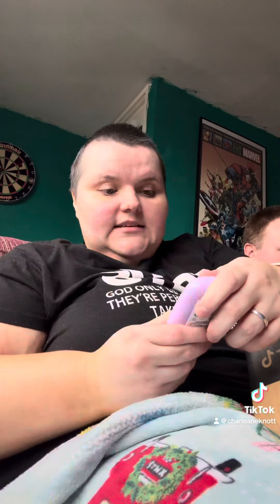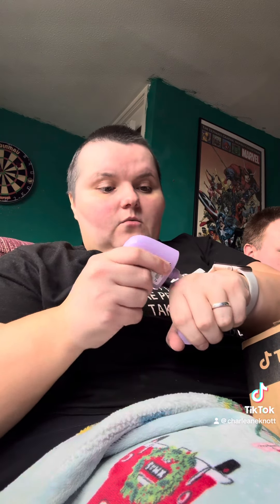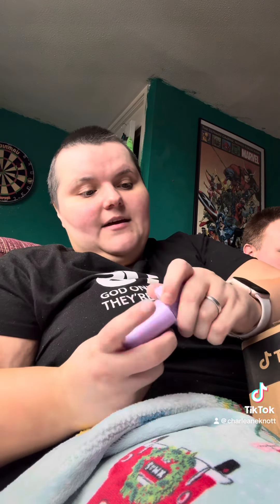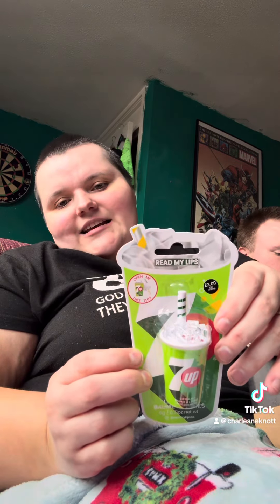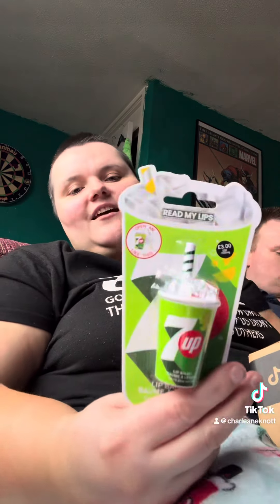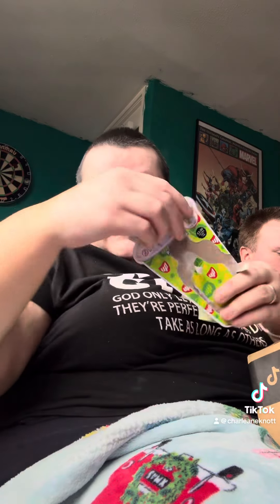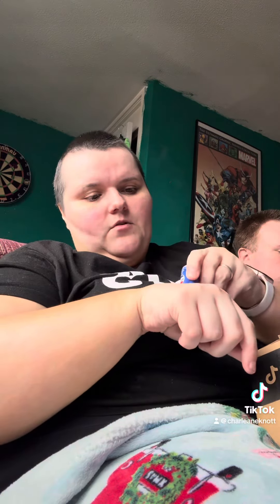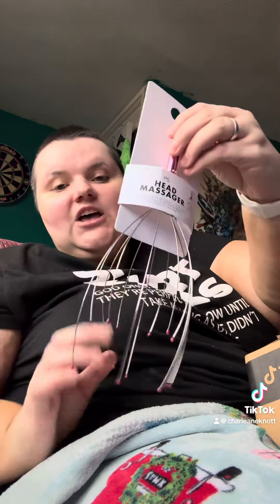PRIMARK HAUL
I am now a partner with xo beauty, because I joined there partner programme. I joined up as I love there products.